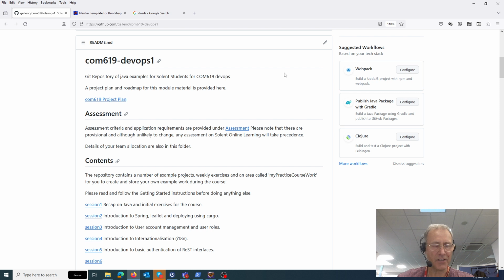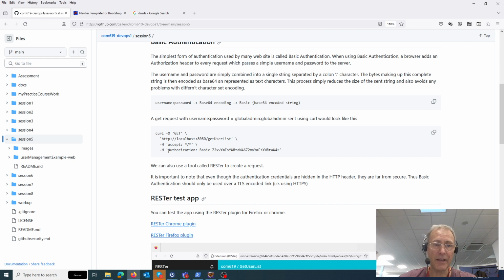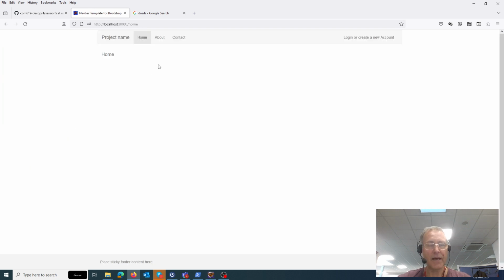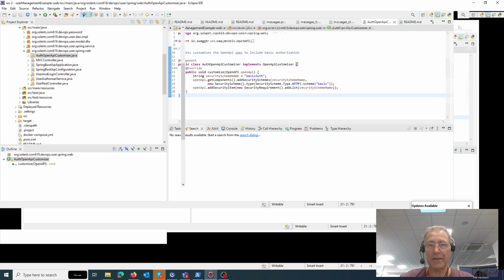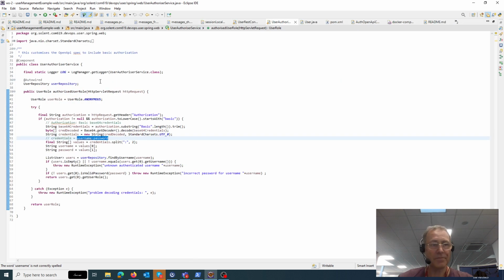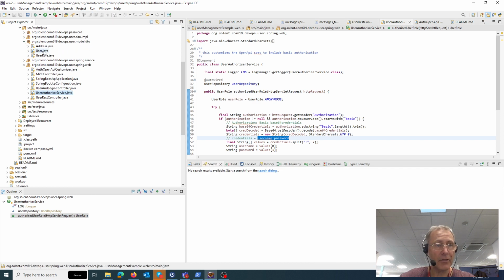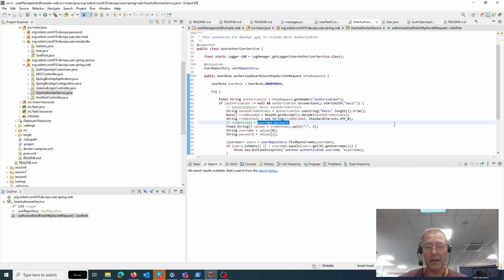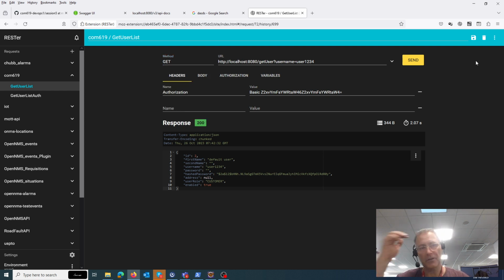Session5 Basic Authentiction ReST api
Solent University Devops COM619 - SESSION 5 Basic Authentiction ReST api